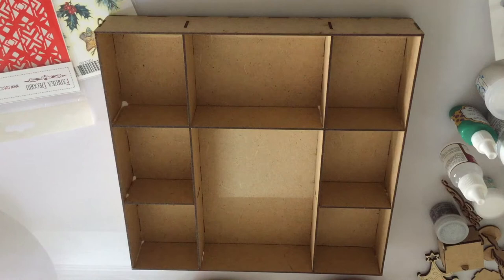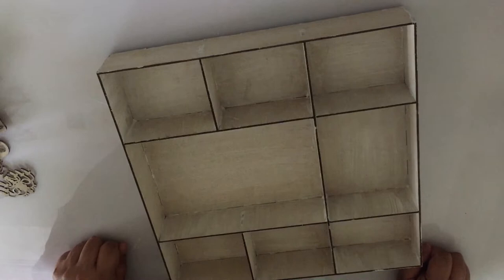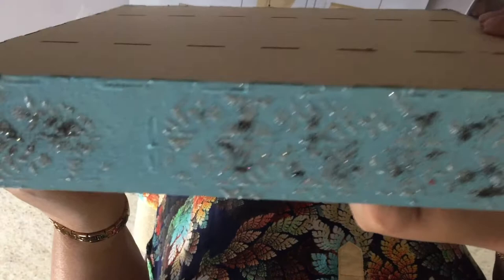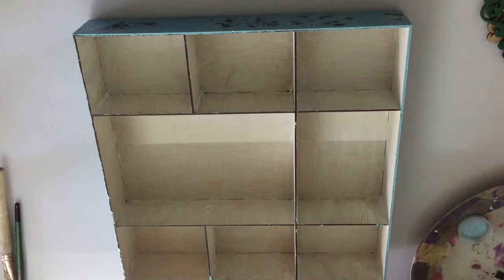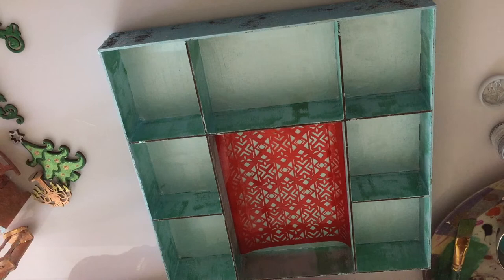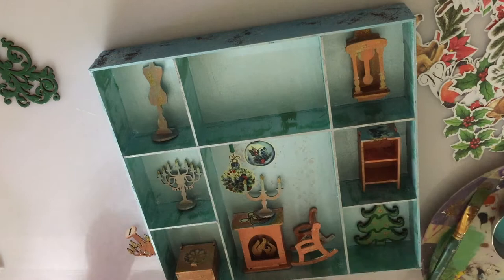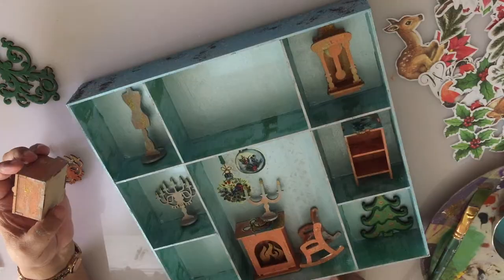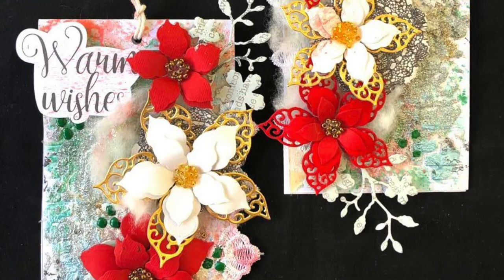Altered Winter Shadow box by Sunila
Welcome to the Winter Fairies YouTube Hop with Fabrika Decoru!
On this hop, you'll find 12 artists from all around the world sharing 12 different altered objects with full tutorials. This time we concentrate on functional objects. Mixed media is not just for art galleries, we can (and should!) literally use this magic every single day! So we have prepared these amazing step-by-step tutorials for you to celebrate the beginning of the winter season. Get inspired! All of us can be a winter fairy!

We have four wonderful and generous sponsors that will spoil you with EIGHT fabulous gifts.
☆ FABRIKA DECORU is our main magician. They offer our winners no less than 3 GIFT CERTIFICATES OF 100 USD EACH (!!!) How amazing is that?! Fabrika Decoru is a big scrapbooking and mixed media brand and you can shop with them online for hours. There is just so much to choose from!
☆ Freetany Flowers will please one of our hoppers with a goody bag full of pure Pixie dust! Freetany Flowers is famous for their high quality charming handmade paper flowers – each and every one made with love!

- Not mandatory, but please share and tag your friends!
The winners have 1 week to claim their prize! Don’t miss it!

——— VIDEO LIST ———
These are the links to the 12 videos, but you can hop from one to the next one using the end screen you’ll find at the end of every video:

Used supplies list:
- FABRIKA DECORU:  Gesso, Enamel Dots, Snow Topping, 3D gel Silver, Metallic and Shimmer Paint, Chipboards, Universal Glue, Desk Organiser, Die Cut Elements, Stencil, Miniature elements
- ScrapclubSpb: Clear Stamps
- Freetany Flowers: Handmade Flowers

**Social media**